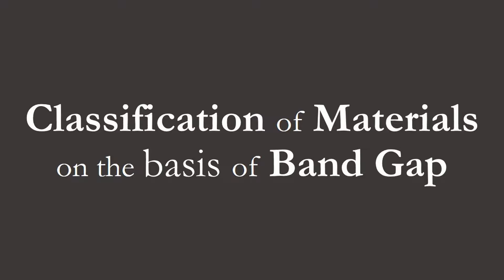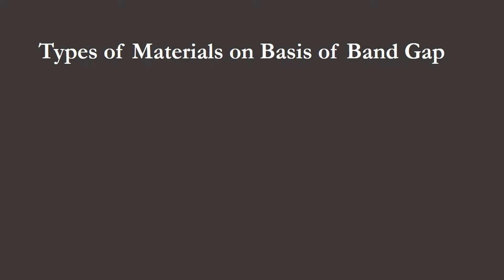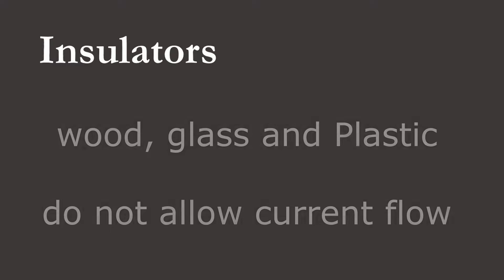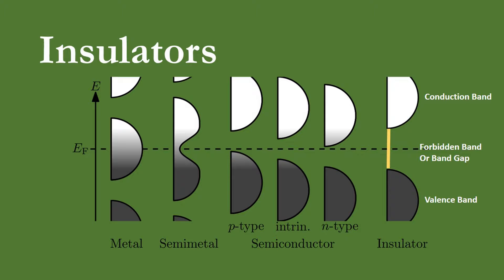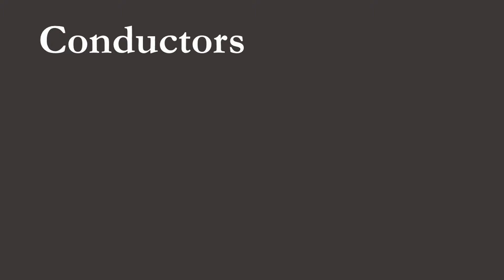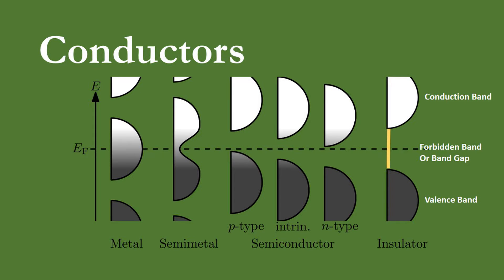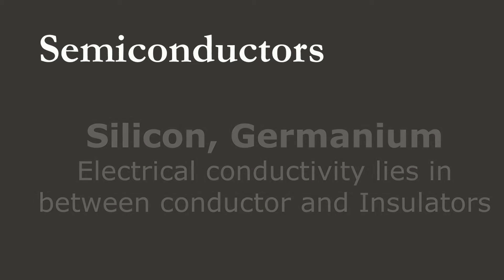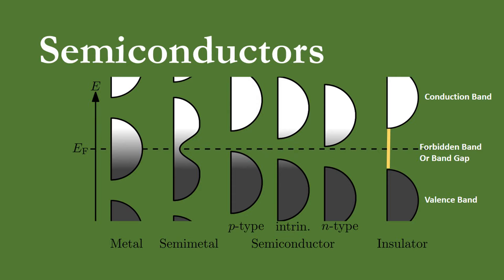Classification of Materials on the Basis of energy gap(band energy)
and Gap or energy gap is the distance of separation between the valence and the conduction band. This region restrict the moment of electron from the valence band to the conduction band. on the basis of Band gap the materials are classified into three categories, watch for detail explanation of band gap

energy and thier role in the conductivity of materials.